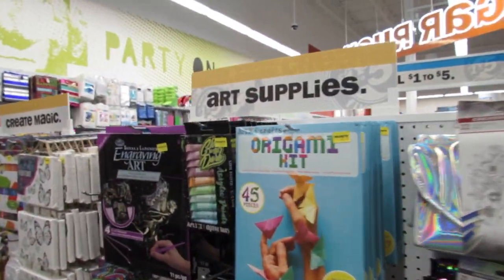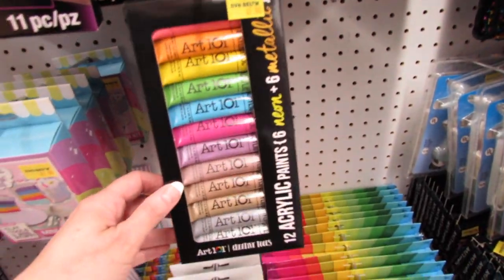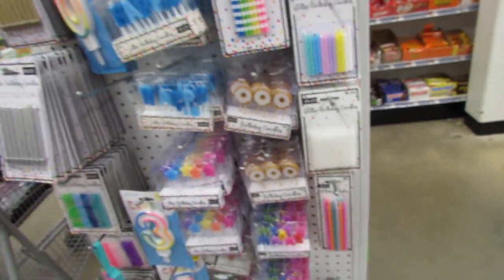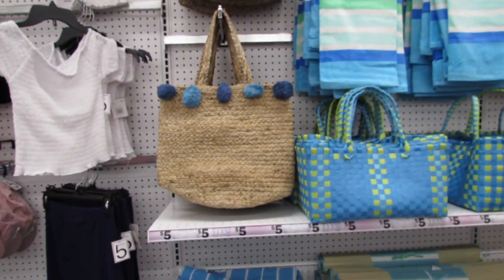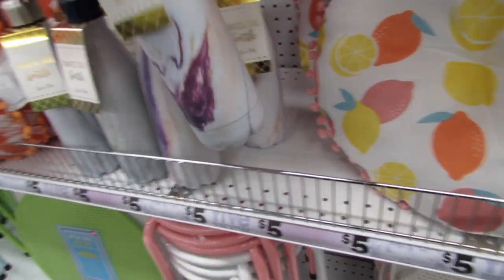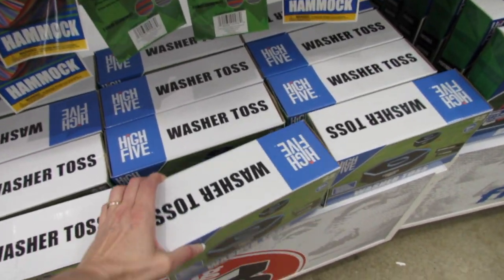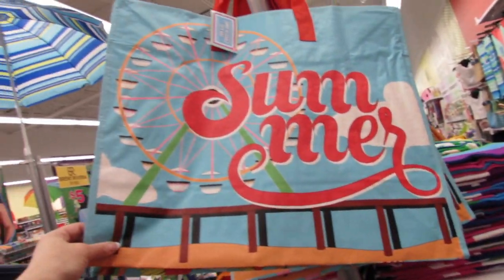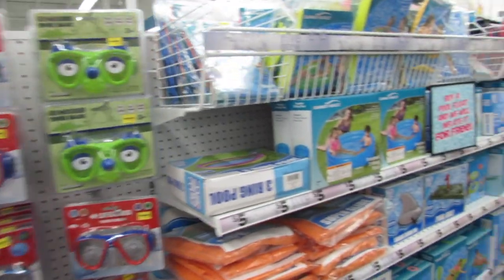FIVE BELOW SH©P WITH MIMI!!! *$1 to $5* ROOM DECOR•HOME DECOR•NEW FOR BEACH + POOL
Come shop with me in Five Below to see what's new!!! Get ready for summer vacay with brand new room decor, home decor, cute outside home decor, festival accessories, beach bags, beach towels, pool toys, pool floats, the cutest party supplies (cutest candles ever and cute party headbands)new rainbow accessories (for Pride), new $5 shirts, new skirts, new hats, cute back to school supplies, a huge variety of affordable art supplies, summer pet clothes, YouTuber Brent Rivera's top picks and so much more!!! Let's go shopping!!!